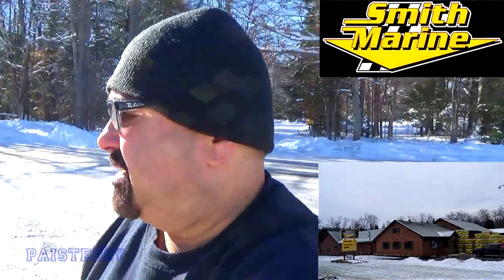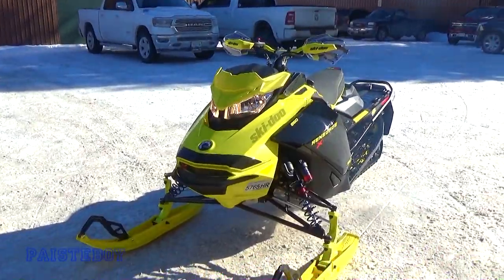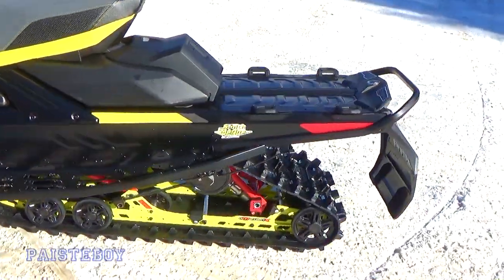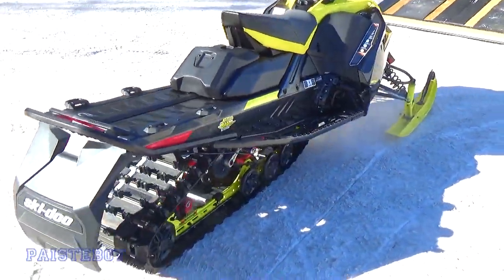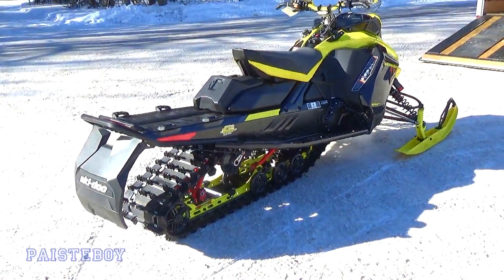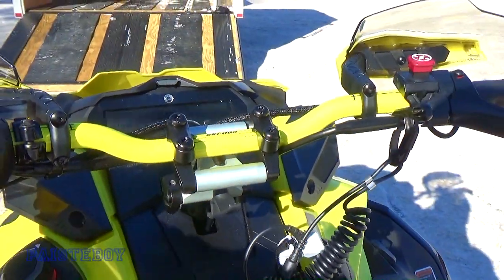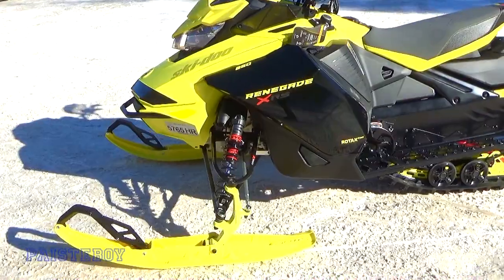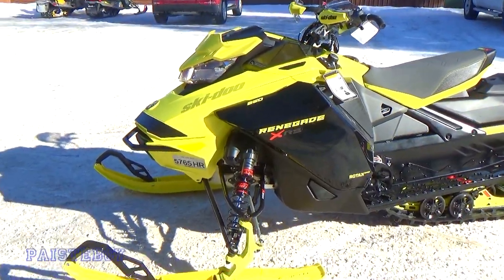Paisteboy's new SLED REVEAL 1-22-2022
0:00 Intro
0:08 Smith Marine
0:28  My Brand New 2022 Snowmobile
1:07 e-linq
1:30 Display Control
1:35 Riser Adjustment
3:13 Closing statement
3:29 Suggested Videos to watch
3:39 Outro

Follow PAISTEBOY on Instagram:
Like PAISTEBOY on Facebook: